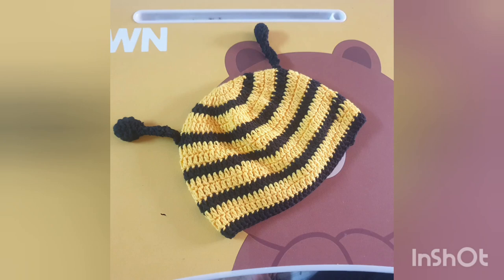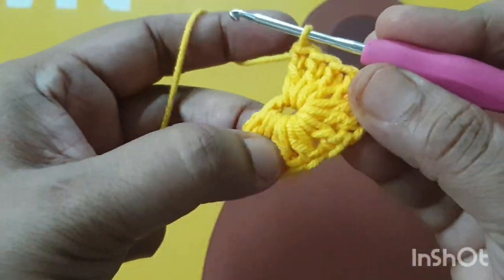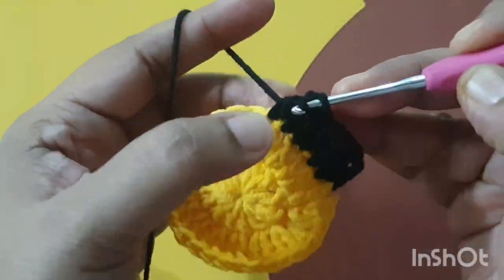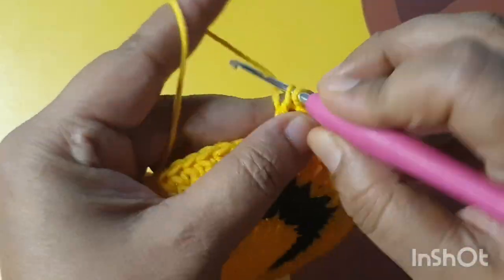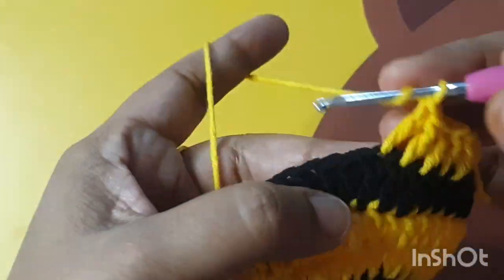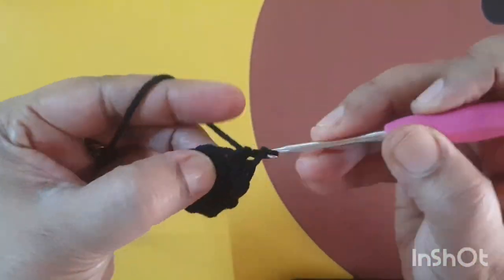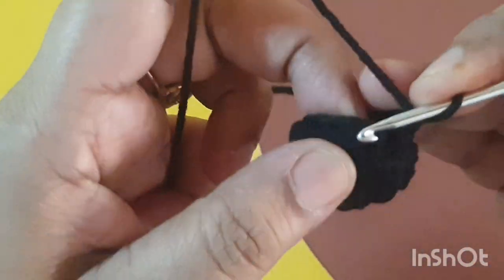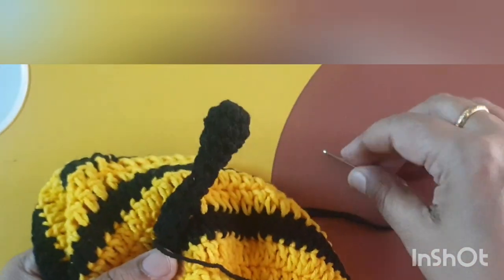Crochhet bumble bee hat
crochet#crochet pattern#crochet hat#crochet bumble bee hat#